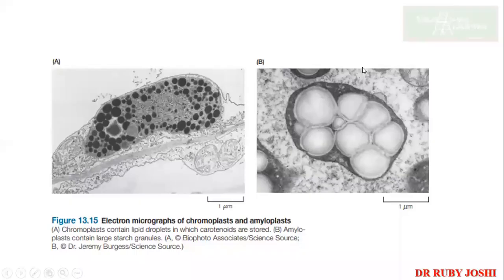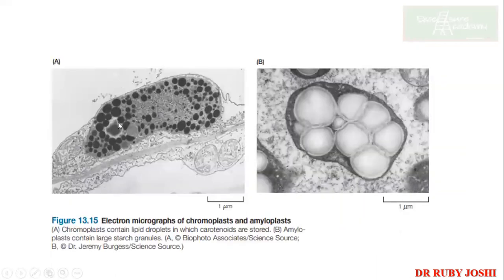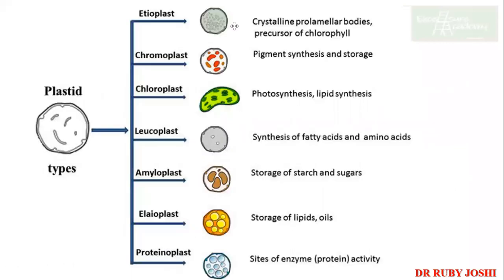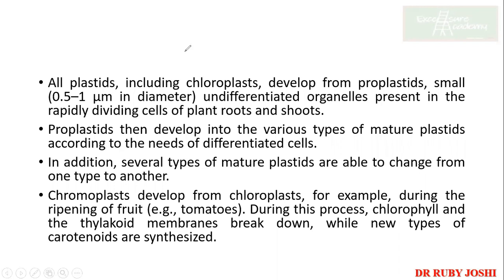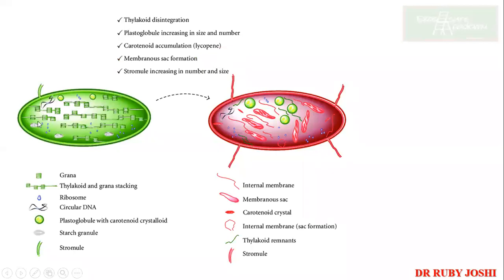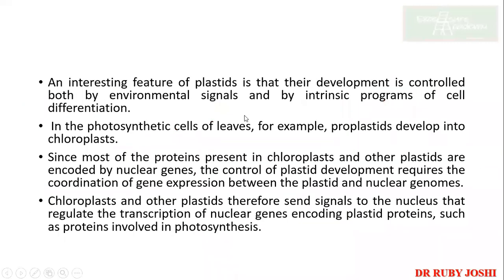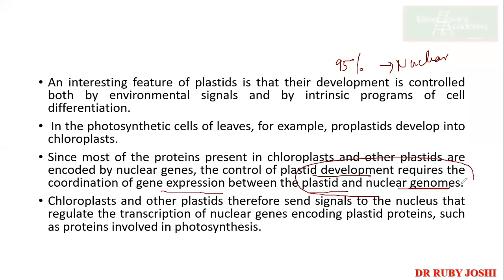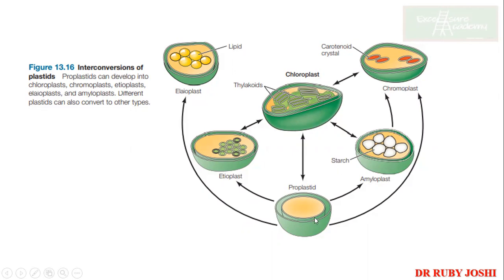Cell Biology Lecture 31 Interconversion of Plastids